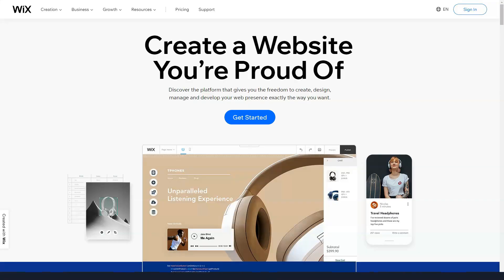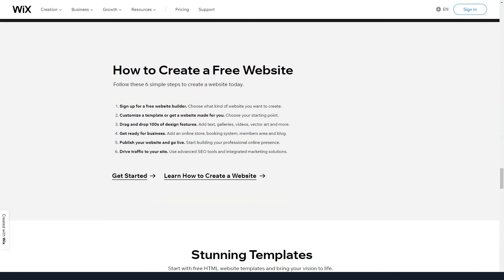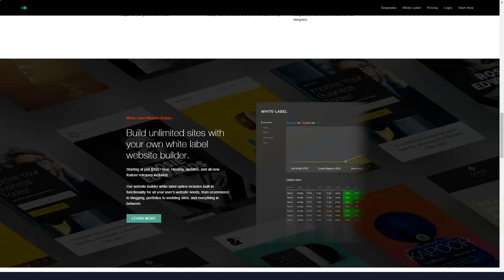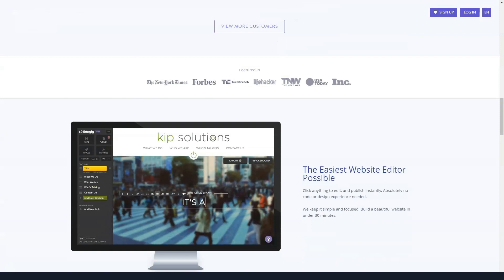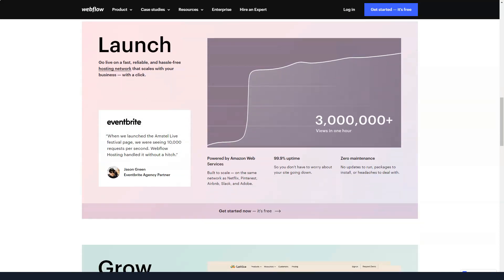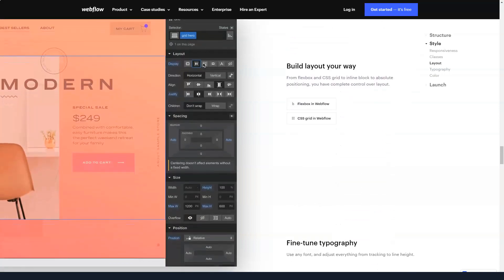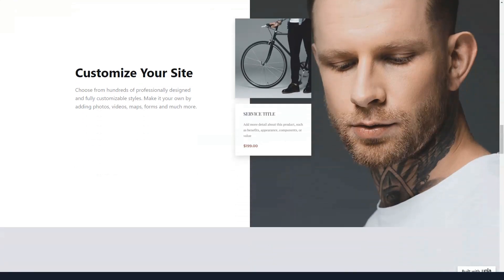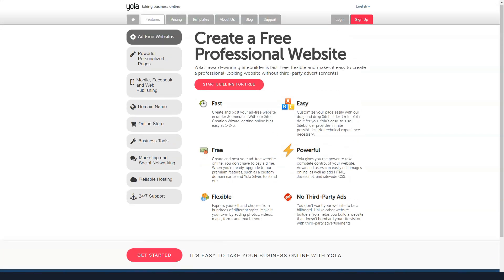TOP 5 Website Builders to Start Business - How to Make a Website - Money Making Guide ✅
00:01 intro
02:12 How to Make A Website
05:23 How to Use WIX Website Builder
07:02 What is WIX
09:11 Website in 15 Minutes
12:22 WIX Guide
14:42 Outro
There are so many website builders to choose from! In this video, I takes a look at Webflow, Yola, Strikingly, IMcreator, and Wix to help you decide. Want to launch a new website or maybe just change what you have right now? This guide to the best website builders is for you!
You’ll discover how to create a website with Wix Guide and how to build a website for free step by step..

Want to use the Wix Website builder you just created to get your first subscribers FAST ? Join to our channel now!